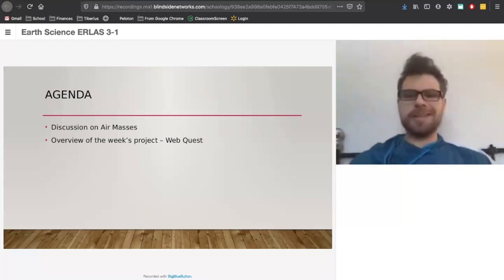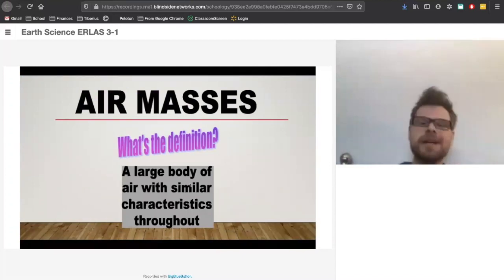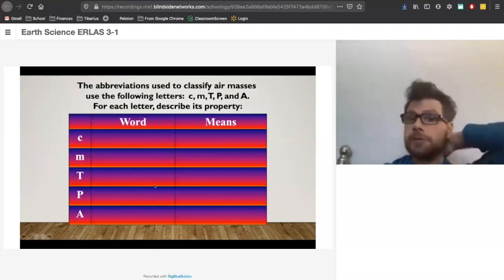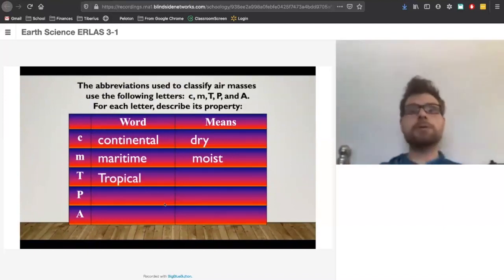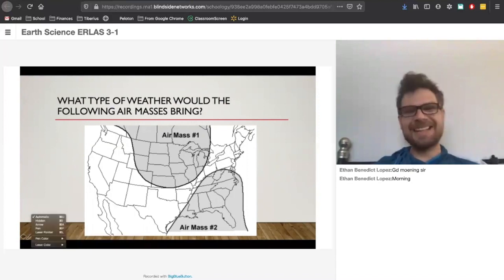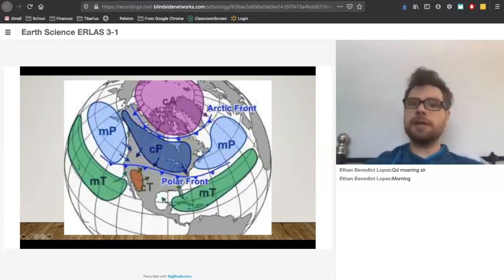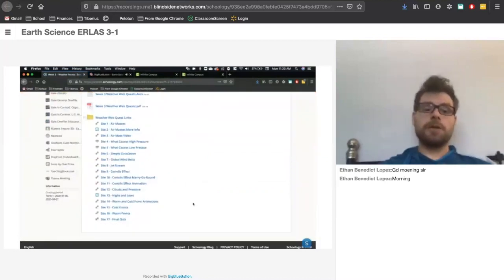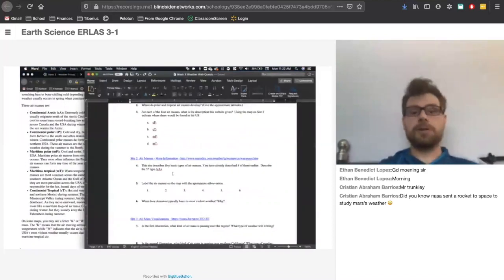Earth Science ERLAS Monday 7-20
This video is about Earth Science ERLAS Monday 7-20